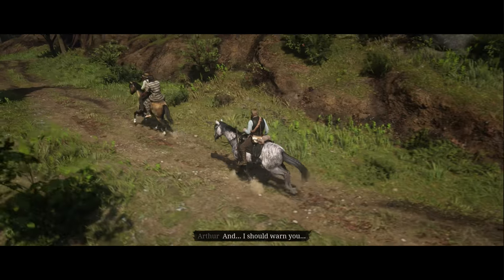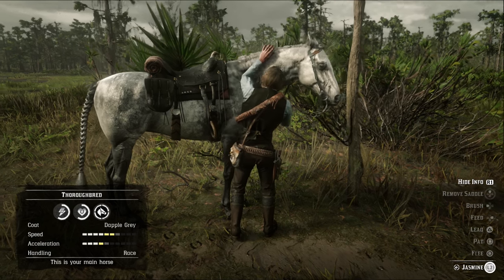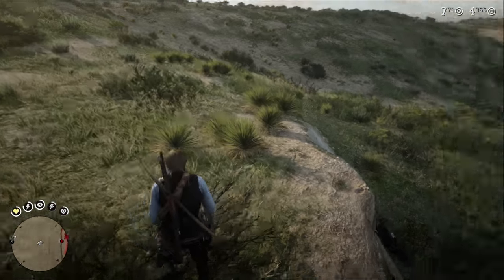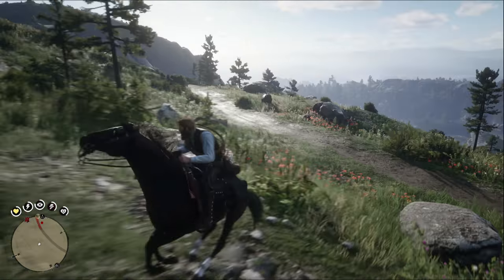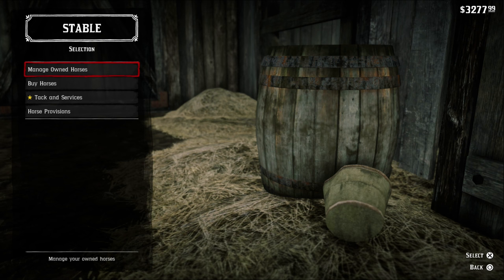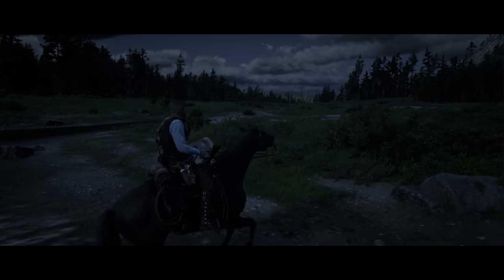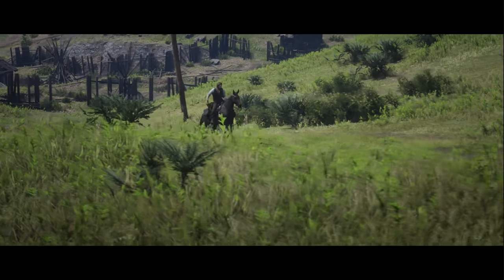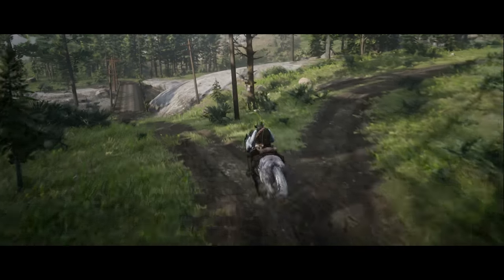Thoroughbred Overview | Red Dead Redemption 2 Horses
Sorry about the reupload folks, had a minor resolution problem with the original. Should be fixed now 👍

👇 Brindle 👇
You can steal a Brindle Thoroughbred from the O'Driscoll Boys who'll ambush you heading towards Strawberry. Most likely to happen during Chapter 2

Players are reporting that it is possible for the race lady to spawn twice meaning you can steal her first horse and she will still spawn for the second race! Two free brindle's anyone?

If you know any more sites with useful information, let me know so I can add it to the list.